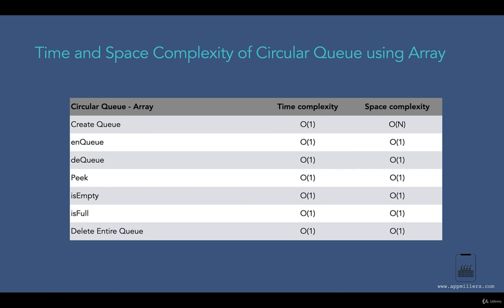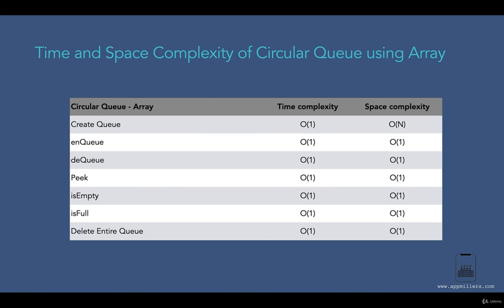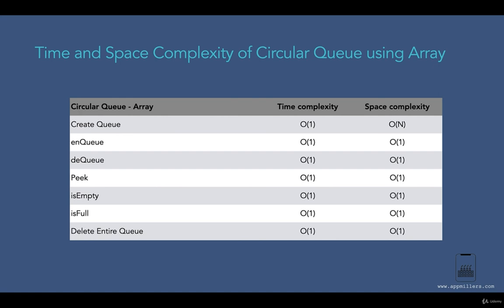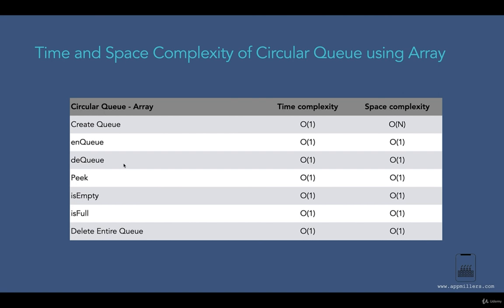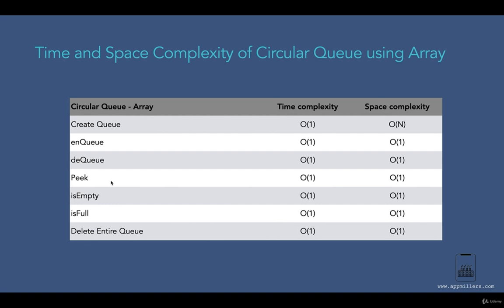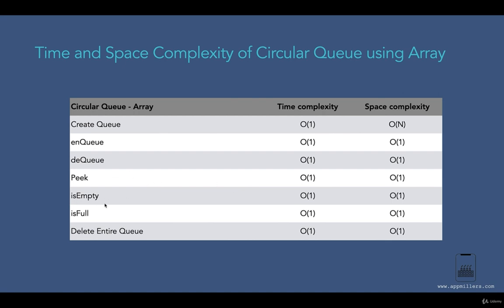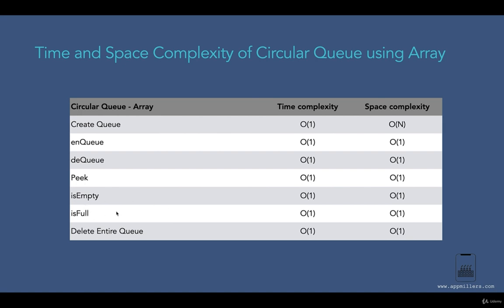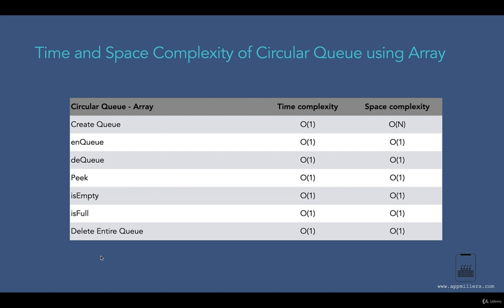17 - Queue 010 Time and Space Complexity of Circular Queue using Array